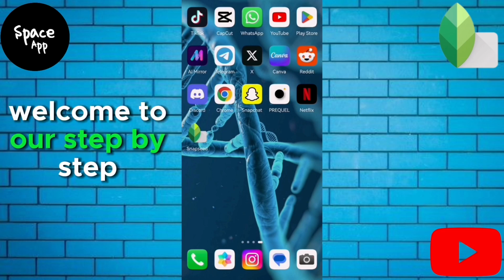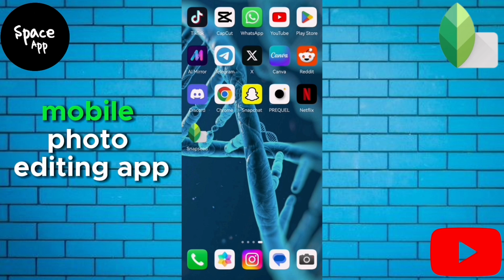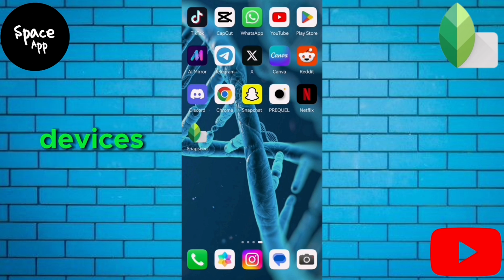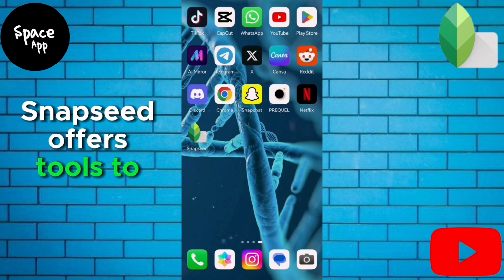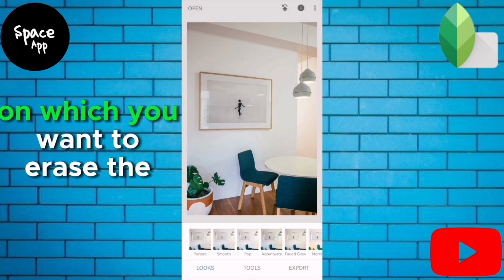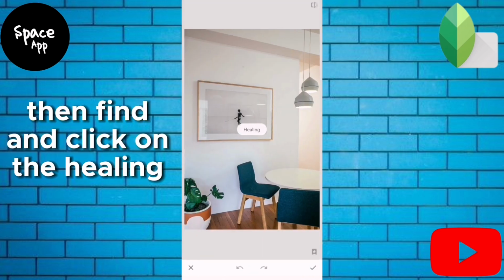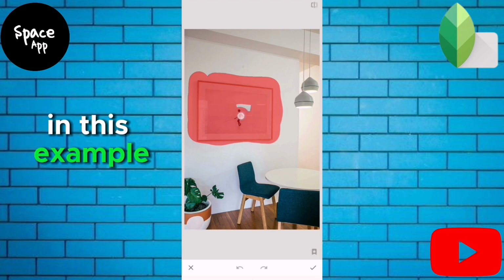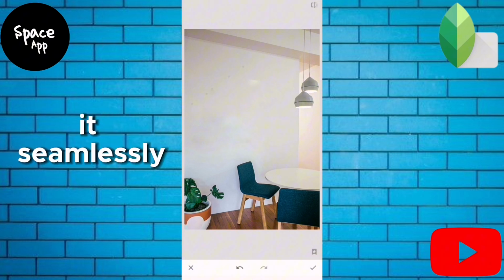How To Remove Objects From Photo in Snapseed | Update 2024